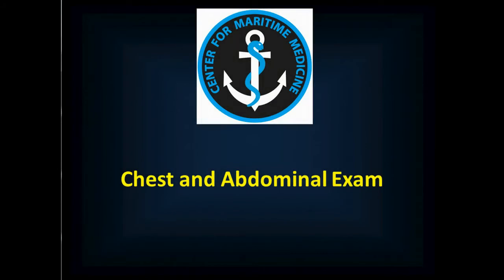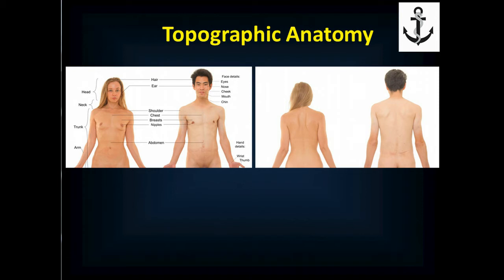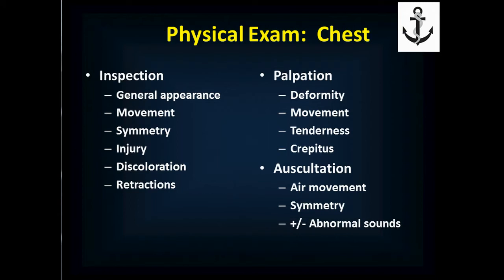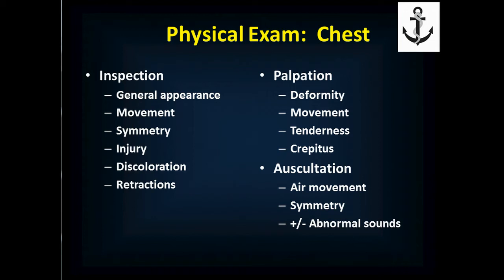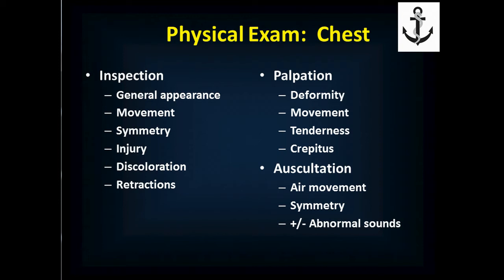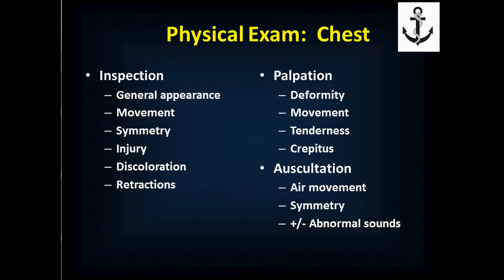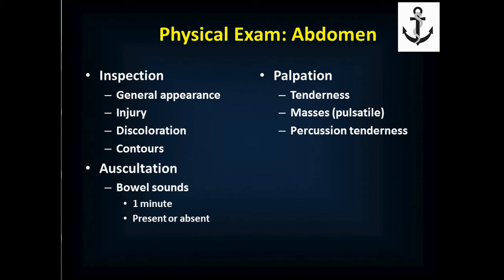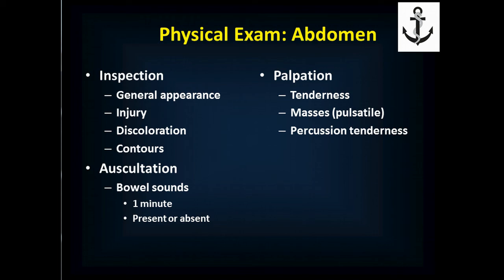MM Chest and Abdominal Exam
Maritime Medicine Chest and Abdominal Exam Lecture Video